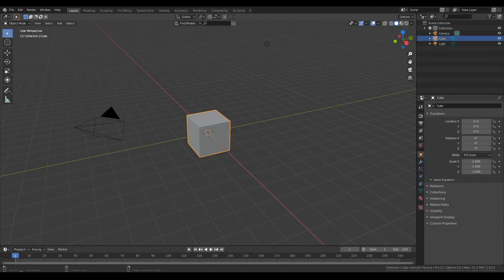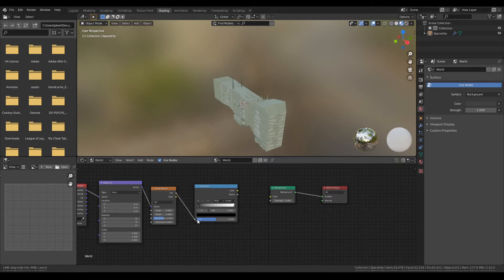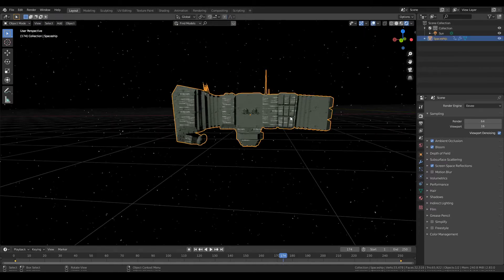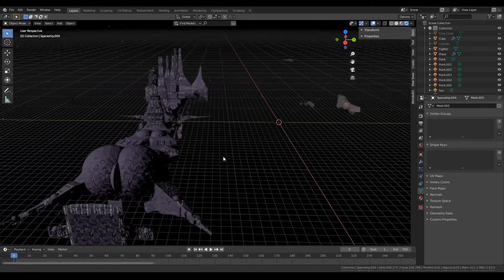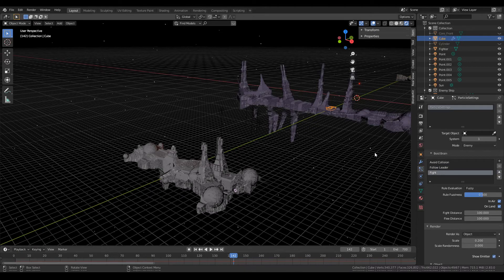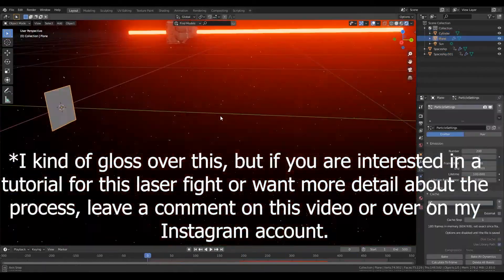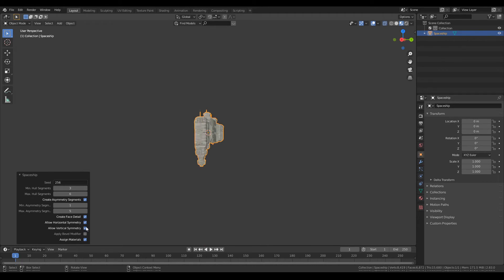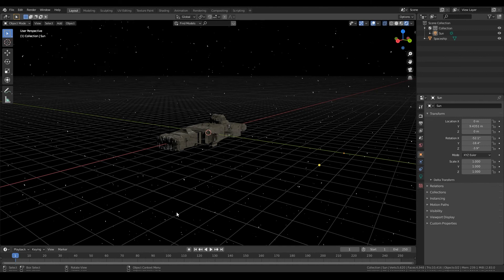Easy Spaceship Battles in Blender! [TUTORIAL] 2021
Video Overview:
This plugin goes hard. I'm psyched about it. Creating procedural, fully textured and editable spaceships with the press of a button at nearly limitless size. I mean it when I said I want you guys to make things and tag me in them on Instagram, I absolutely love the look of these ships. I'm really looking forward to seeing what people make with it.

The lasers are easy if you want them, make a plane and set it as an emitter, then created an 8 sided cylinder and stretch it out. Make it the object, give it a bright red emission texture, and play with the setting until you get a repetition you like. Then just parent it to your blaster while keeping transform at the beginning of your scene and you have a laser gun. Set parameters for when it fires in the emitter menu.

Overall I think this is a spectacular plugin. Get it even if you hate sci-fi.
I was actually thinking a lot of the ships look like buildings... perhaps if you turned them on their sides you could make a neat little city! They already have windows, after all.

Make sure to share this! I'm really pushing to grow the channel, so if you've read all the way down here, like the video, subscribe for more tutorials at an increasingly rapid pace, and share it out to your friends. The more people that see it, the faster the community can grow!